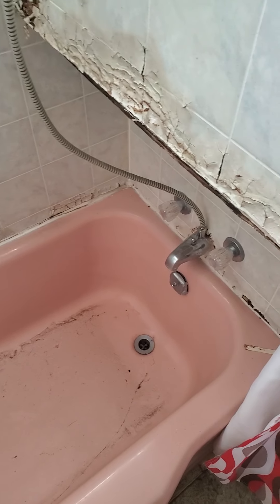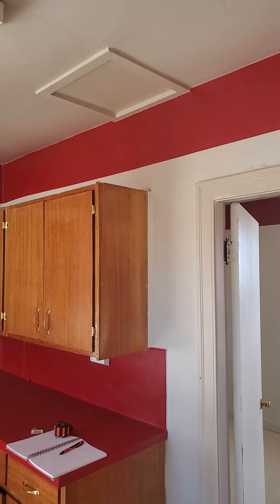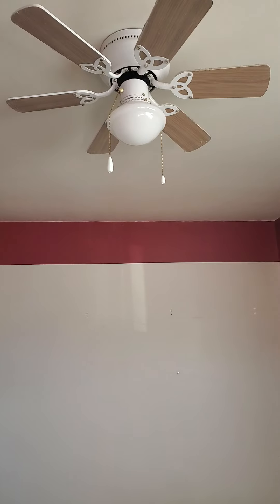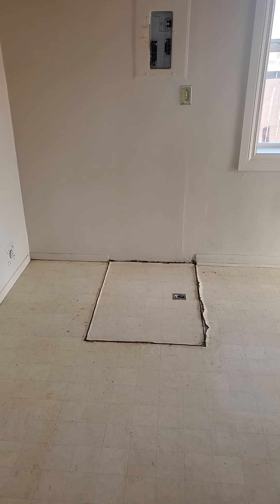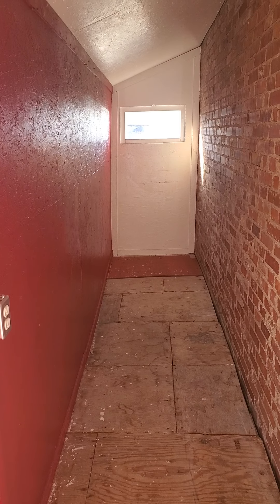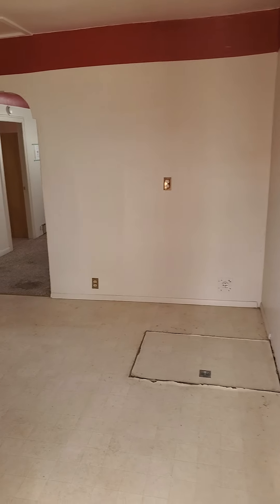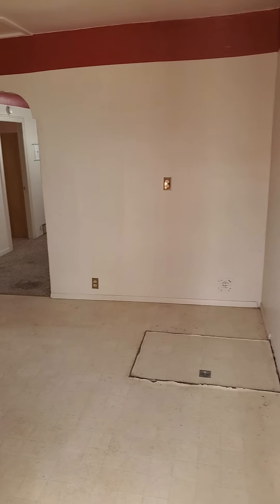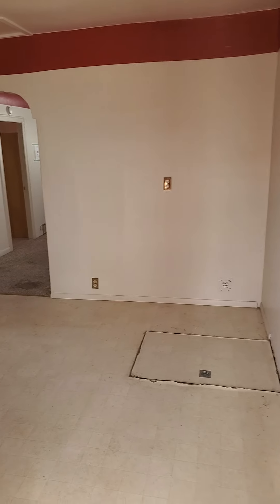Walk through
Walk through of the house